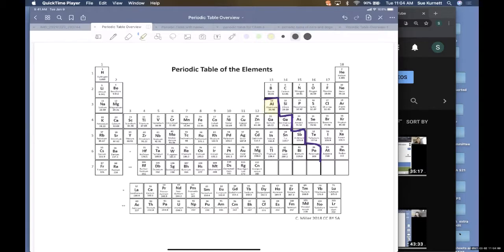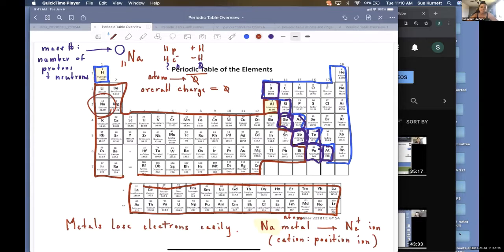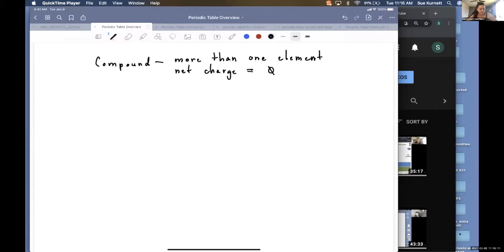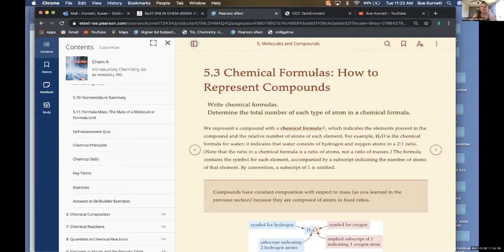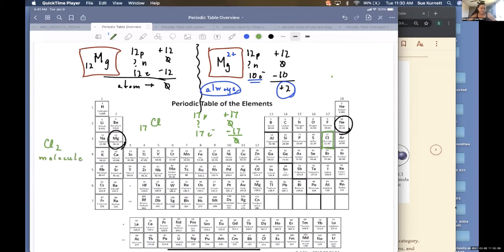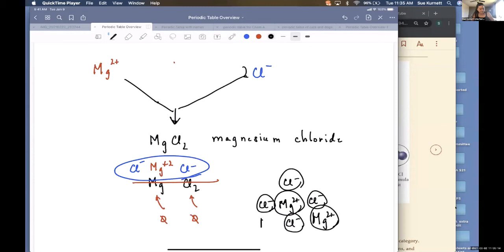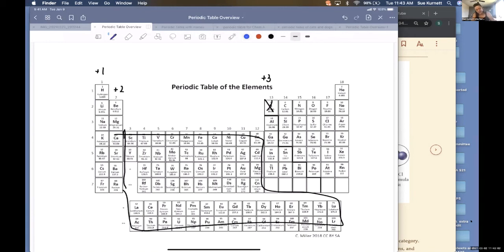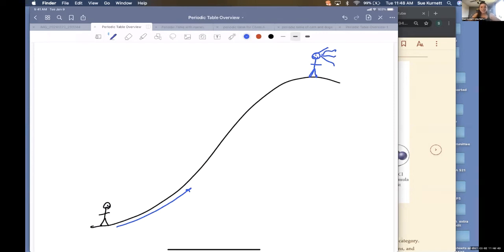Forming Ionic Compounds